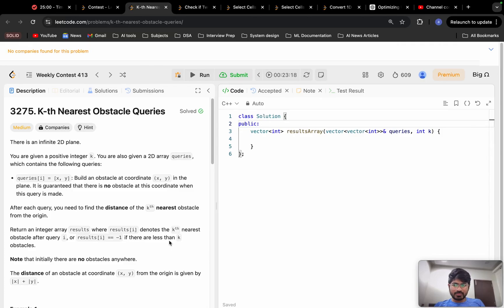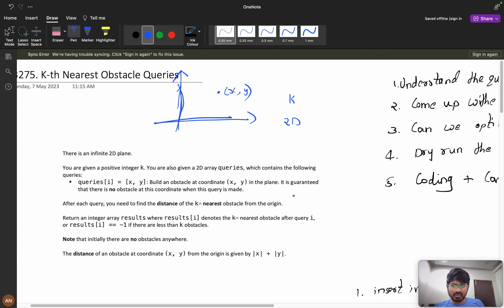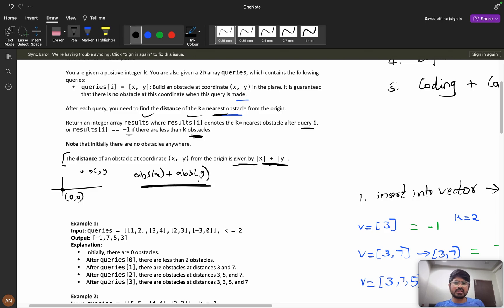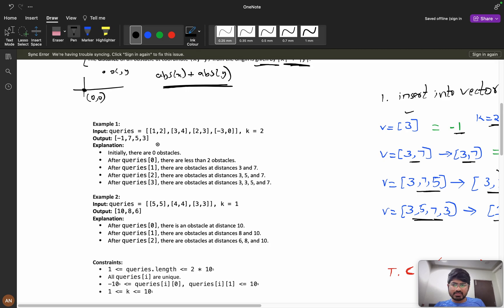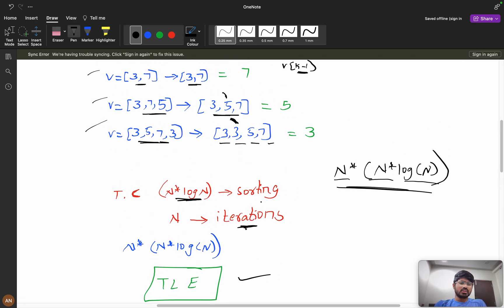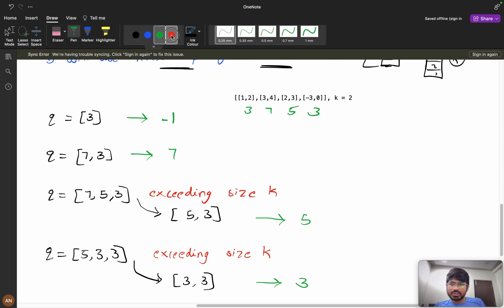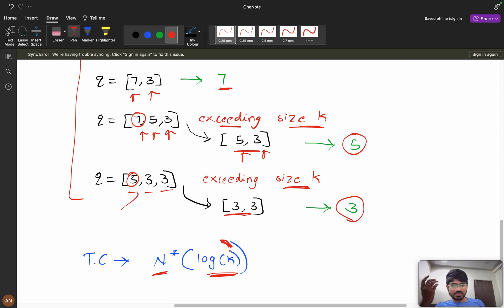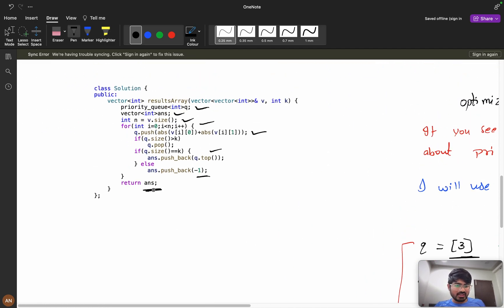3275. K-th Nearest Obstacle Queries || How to 🤔 in Interview || Heap || Brute Force to Optimized 🔥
1.Consistency: How I solved 550 LeetCode problems in 2023 by dedicating an average of 30 minutes on weekdays and 2 hours on weekends.
2.How many days should you dedicate to studying Data Structures and Algorithms?
3.The importance of system design in interviews.
4.How service-based companies contribute to your early career.
5.How to break down your goals and achieve them step by step (Progressing from Service-Based roles to FAANG companies)
6.FOMO (Fear Of Missing Out).